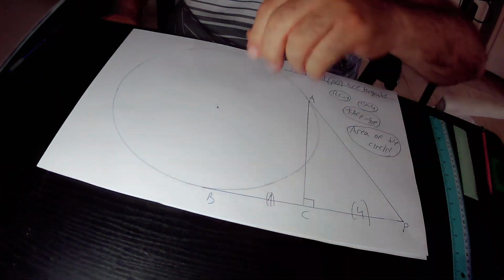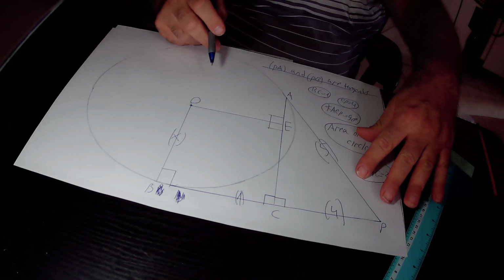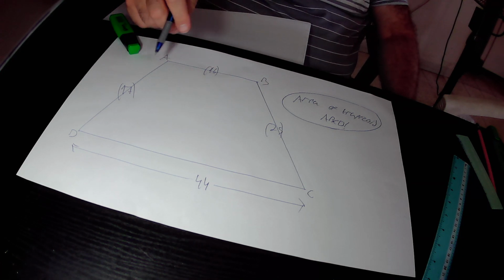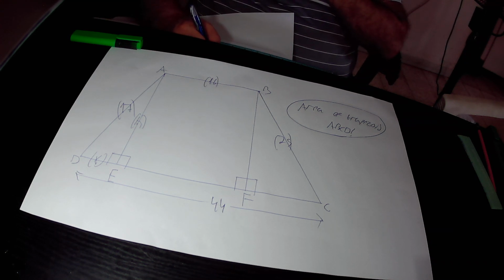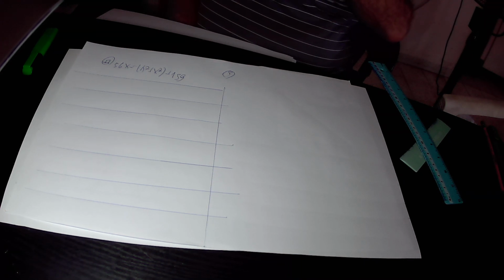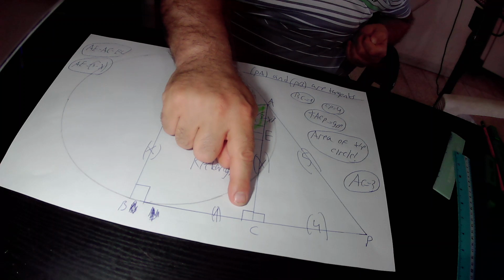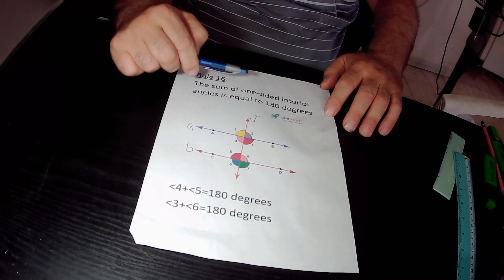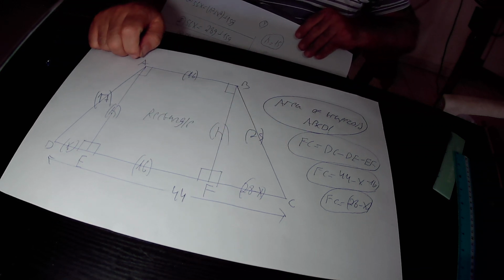TWO OLYMPIAD QUESTIONS